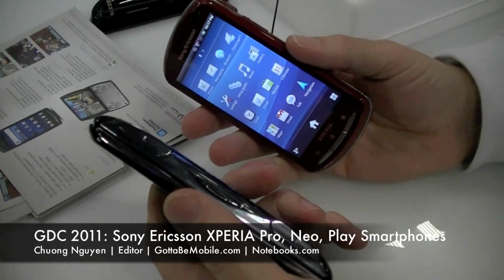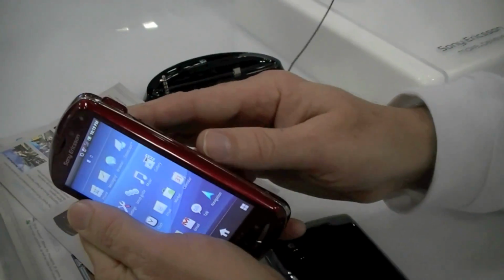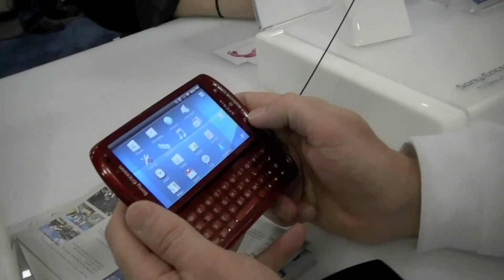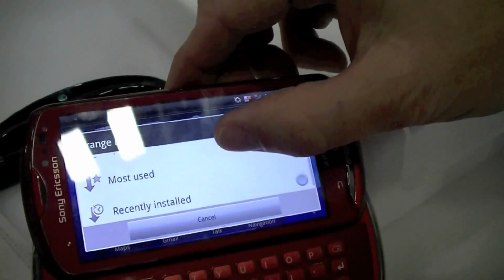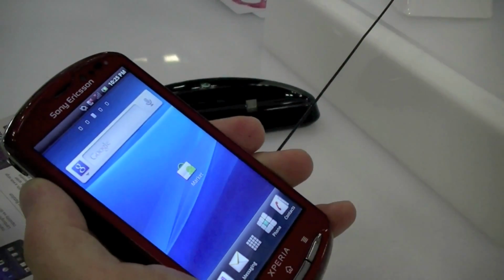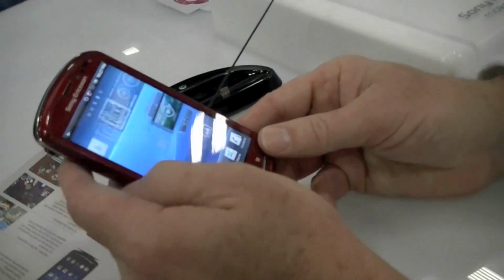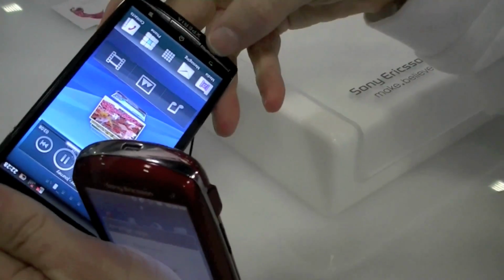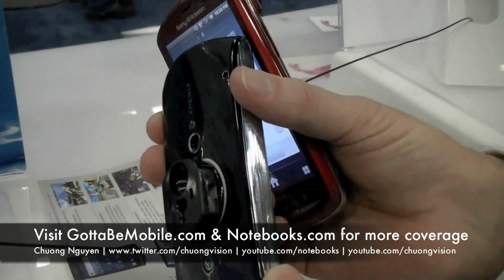GDC 2011: Sony Ericsson XPERIA Pro, XPERIA Neo Demo